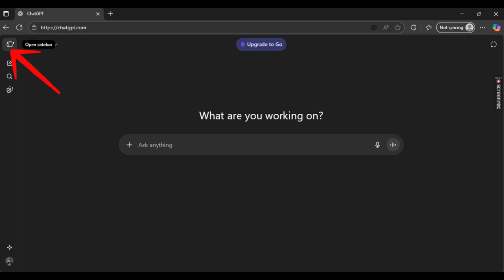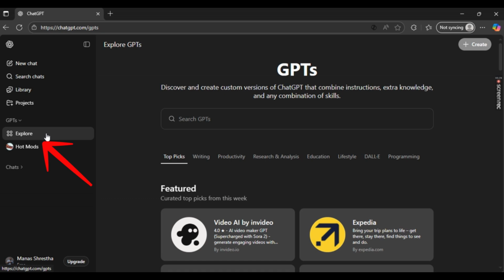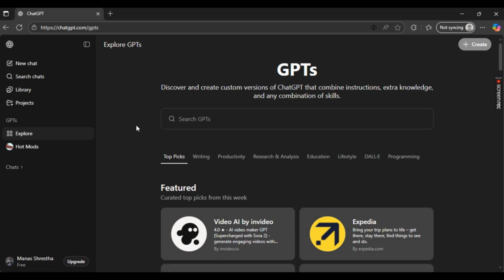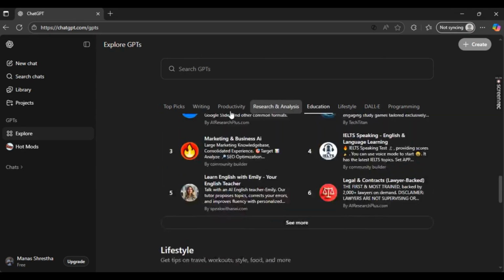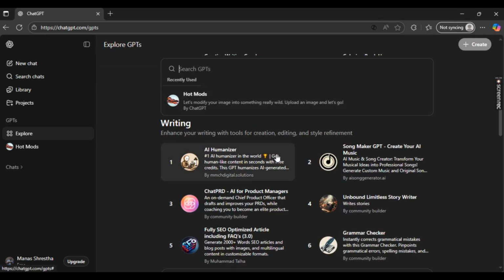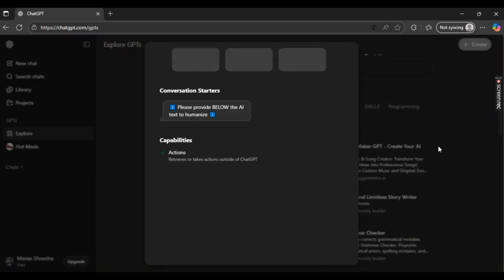How to Explore GPTs in ChatGPT 2025?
🤖 Curious about what GPTs can do? In this quick tutorial, I’ll show you how to explore GPTs in ChatGPT step-by-step! 💻 Learn how to browse community GPTs, try custom assistants, and find AI tools for productivity, study, creativity, and more — all inside ChatGPT! ✨

Perfect for users who want to discover new GPTs, boost creativity, and make the most out of ChatGPT’s AI features! 💡⚡